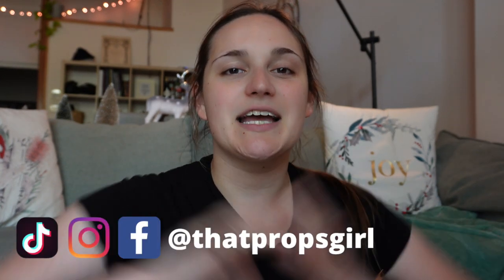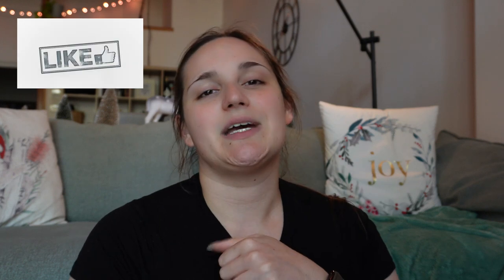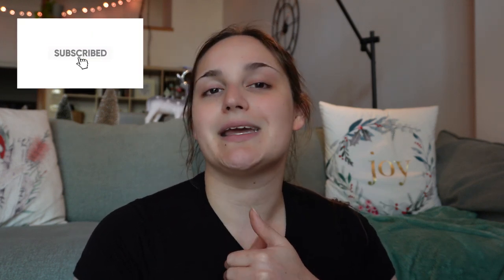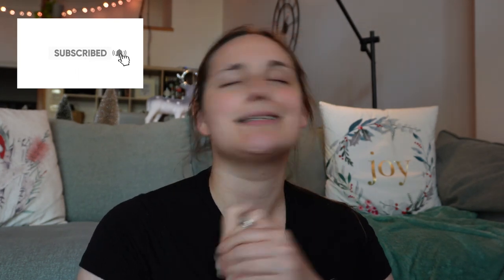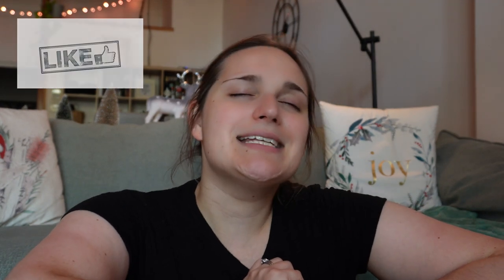SWINGS IN THEATRE | What are they? What do they do? And why should we care?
Swings are the SUPERHEROS of the theatre! They are actually incredible at what they do and they do not get nearly enough appreciation. Today we're discuss what they do and how important and amazing they are!

Places to find me!